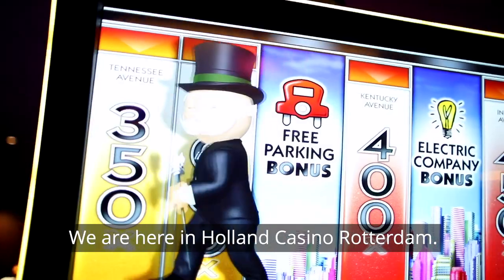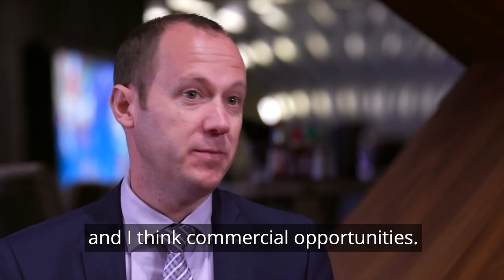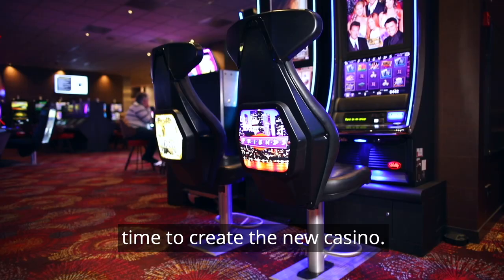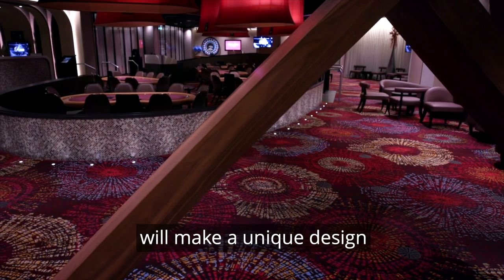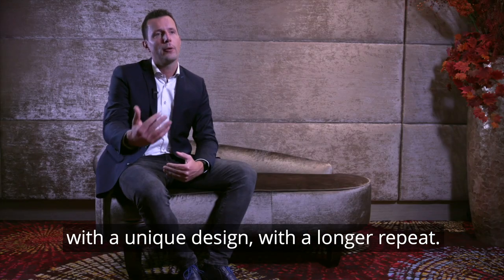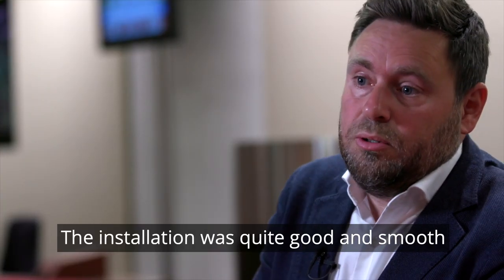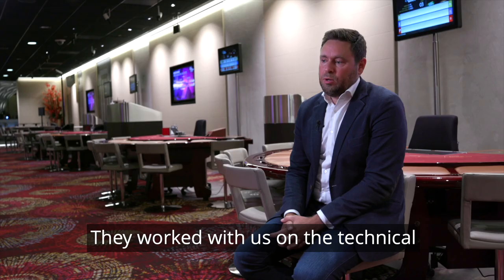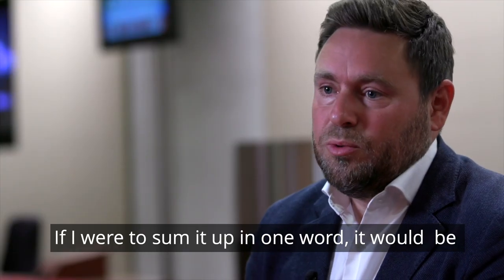Brintons Project Showcase | Holland Casino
Holland Casino in Rotterdam is a stylish and contemporary 24-hour environment offering an upmarket experience of performances and events, bars and restaurants alongside traditional gaming tables and slot machines.

Brintons created bespoke carpets for the entertainment and gaming complex Holland Casino Rotterdam, combining the practical benefits of the tile format with the aesthetic demands of a high-end venue in one solution.